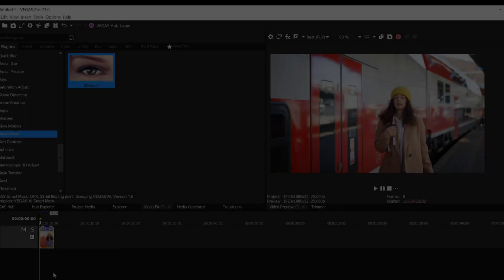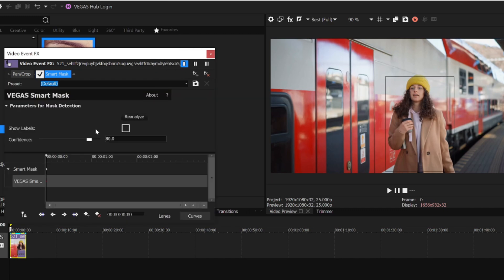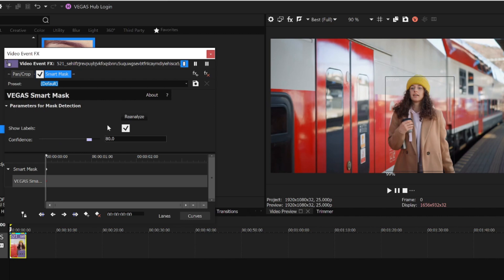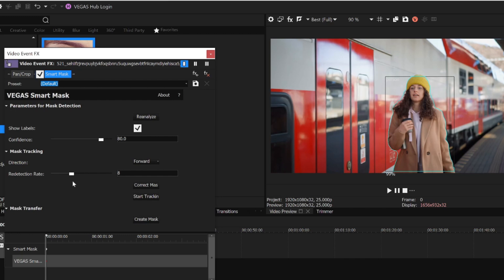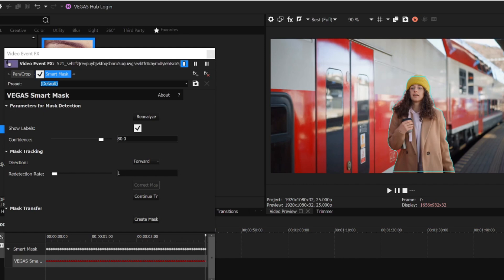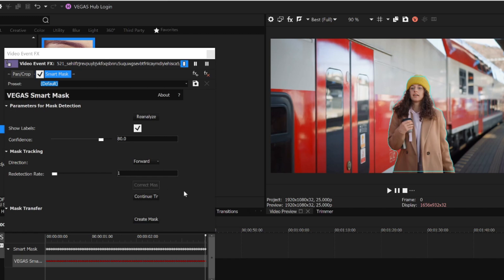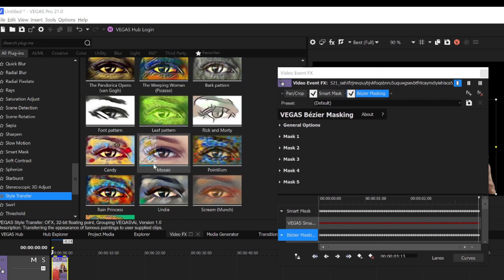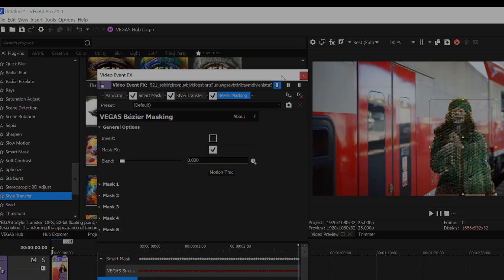VEGAS Pro 21: Explore the new feature Smart Masking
Watch how to you use the AI-powered Smart Masking in VEGAS Pro 21.